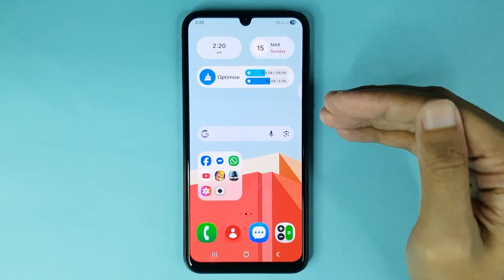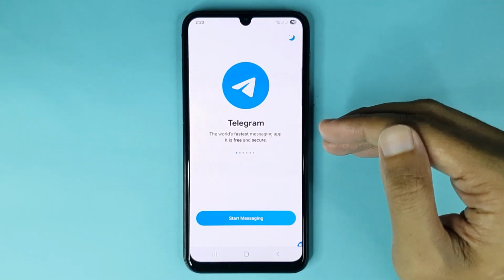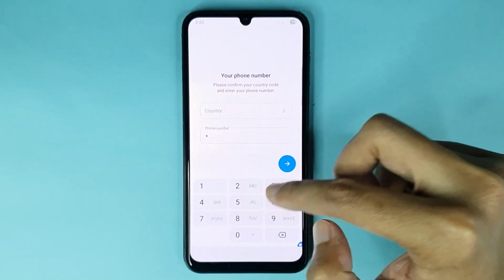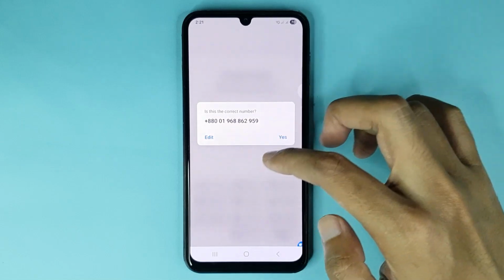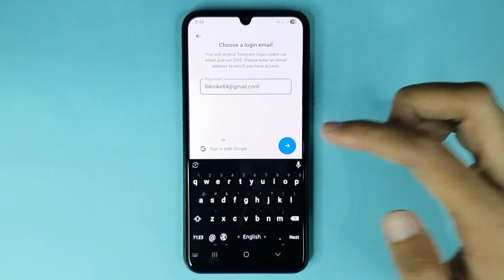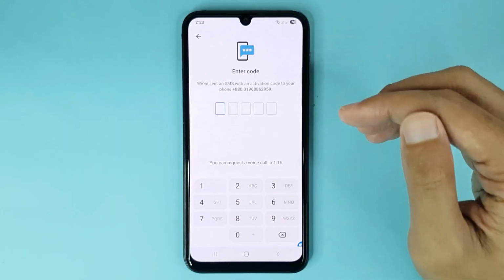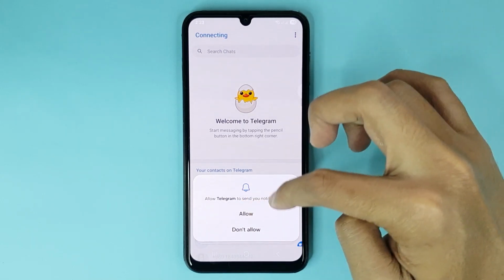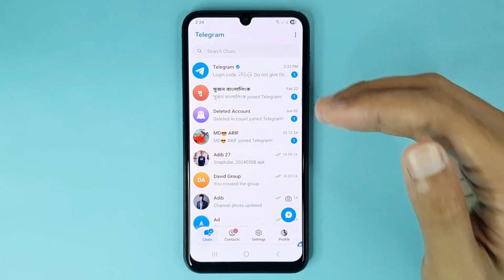How to Make New Telegram Account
A quick guide on how to make new Telegram account.